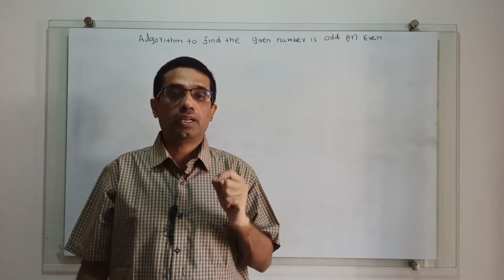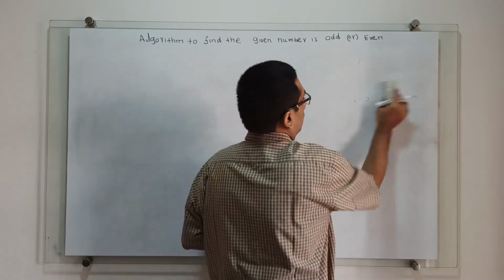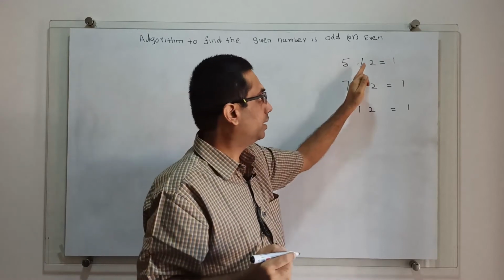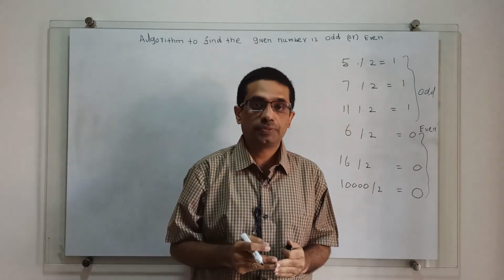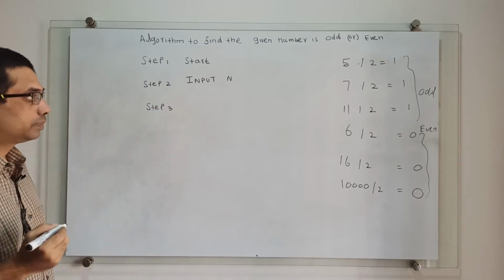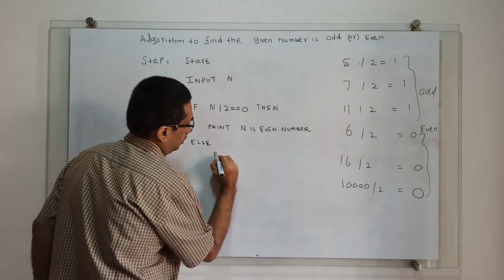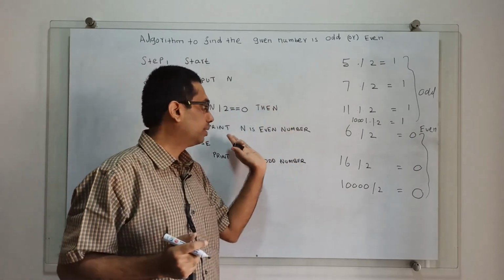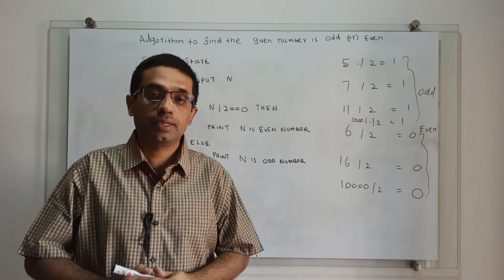Algorithm to Find the given number is ODD or EVEN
Algorithm to find the given number is  ODD or EVEN is demonstrated in detail.